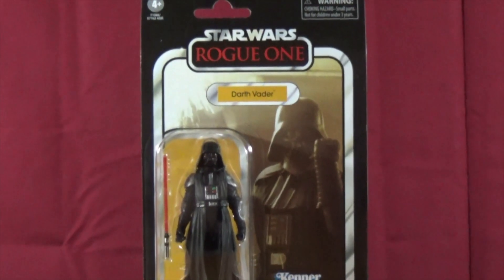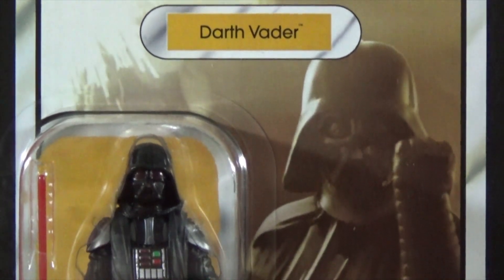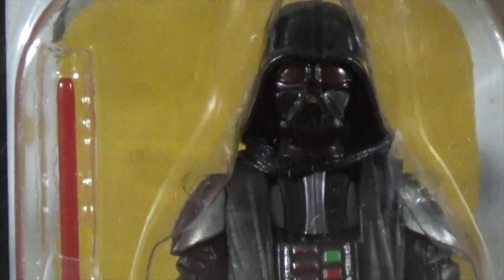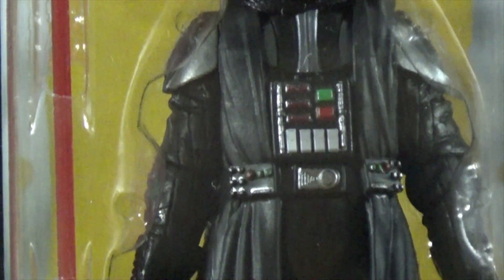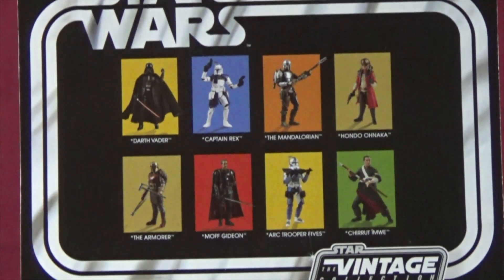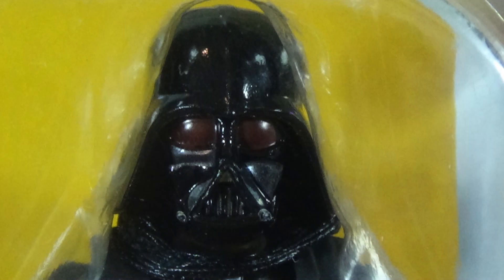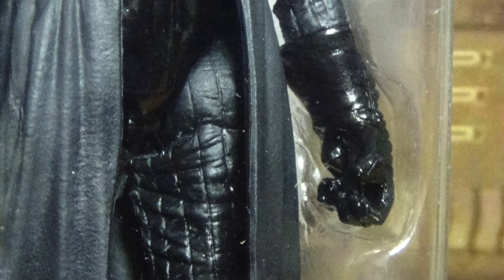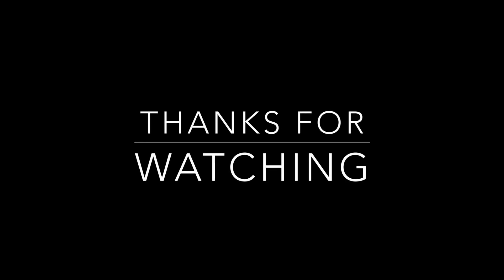TVC 178 Rogue One Darth Vader Reveal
A slightly amusing reveal of TVC 178 Rogue One Darth Vader, using "state of the art" visual and sound effects! Lol!